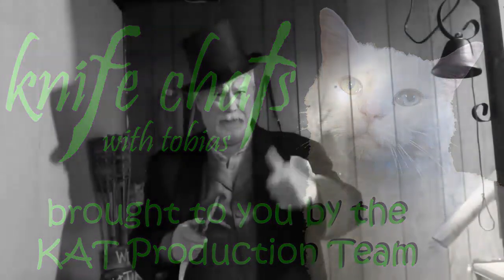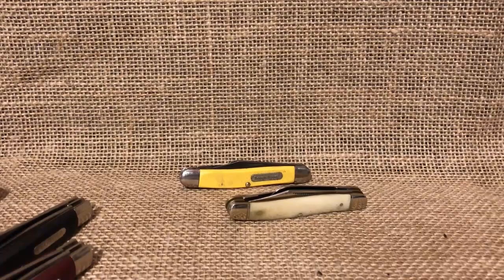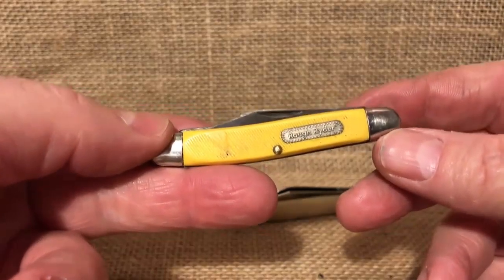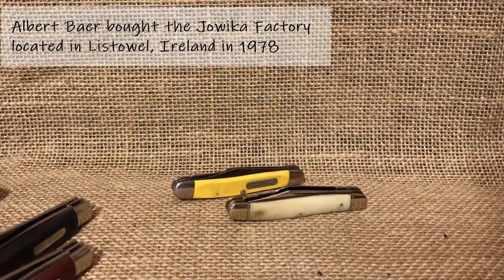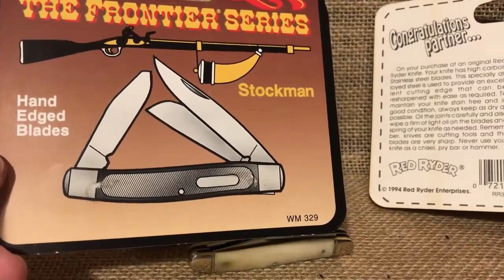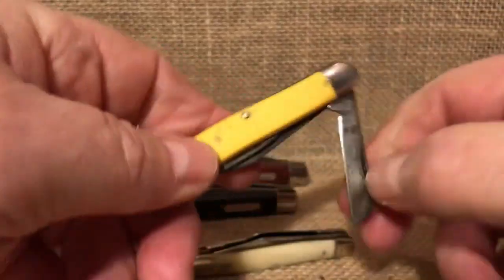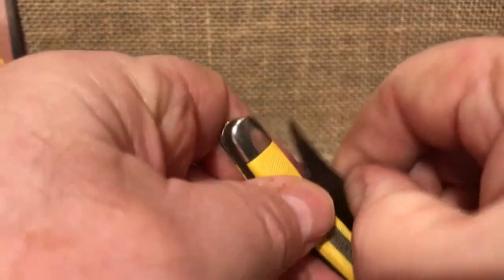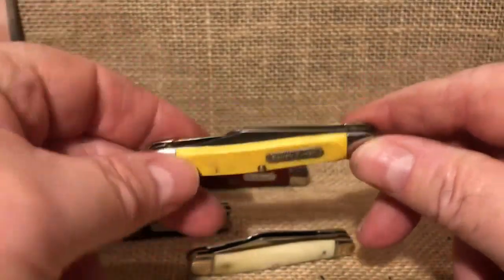Rough Ryder Knives made in Ireland?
Rough Ryder is the house brand for Smoky Mountain Knife Works.  SMKW trademarked "Rough Ryder" in 1995. (Both Trademarks are currently listed as "live.")  At one time Rough Ryder Knives were made in Imperial/Schrade's  factory made in Listowel, Ireland.